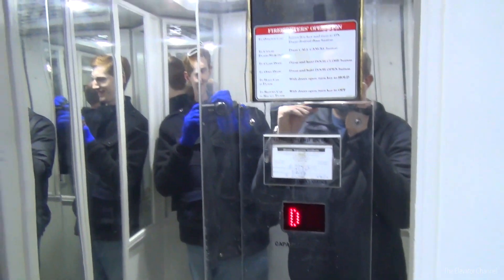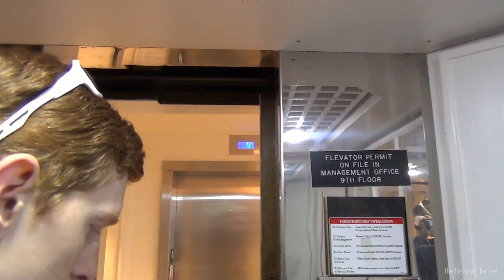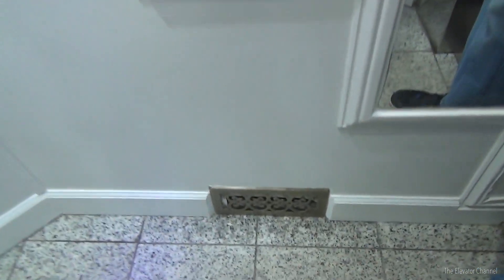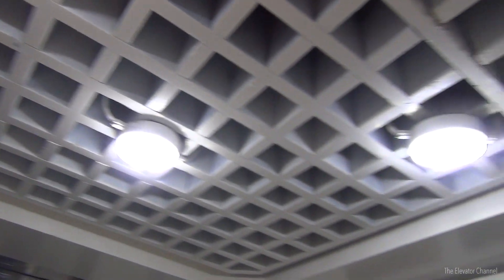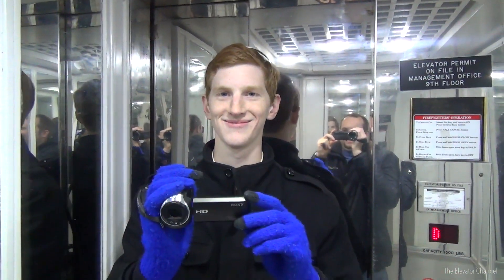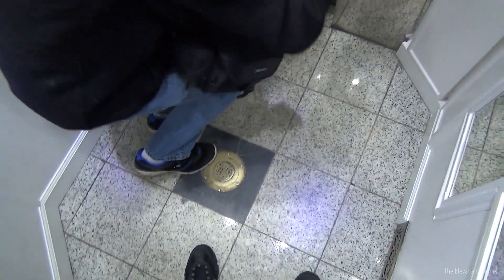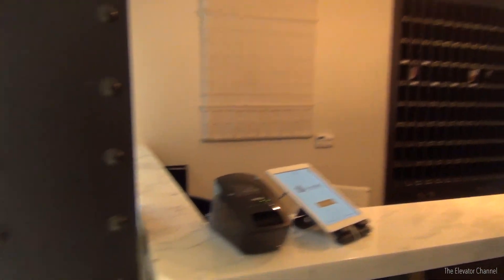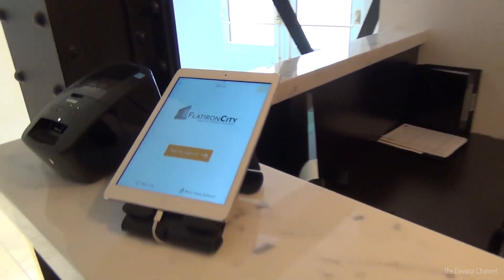Otis Traction Elevator - Flatiron Building, Atlanta GA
Though under construction, Eric and I were able to access this cool little Otis elevator at the Flatiron building.  It definitely still has a lot of historic character, though it was modernized by a company called Atlanta Elevator.  With all the renovation work going on, you have to wonder if it's about to get modernized again.